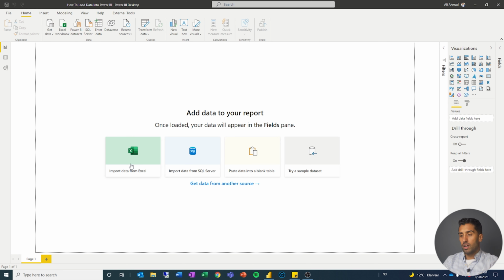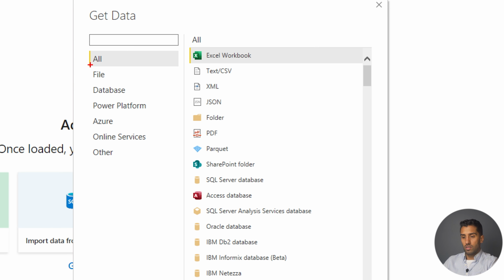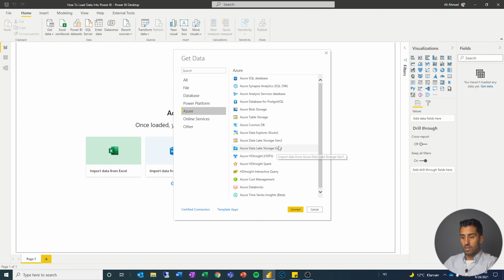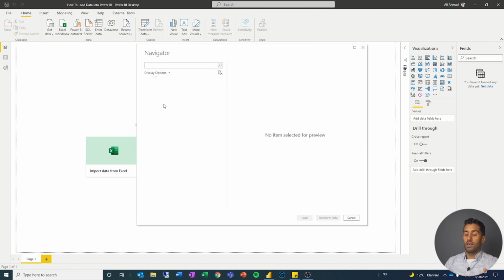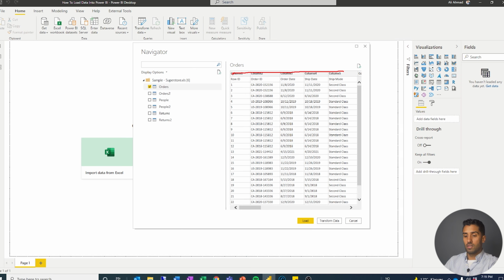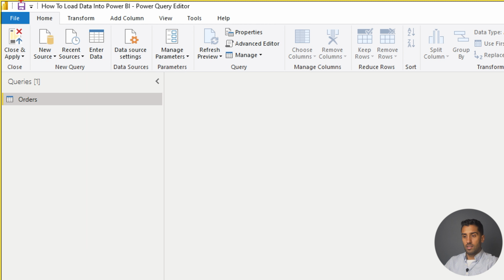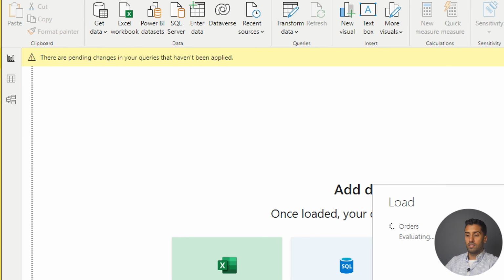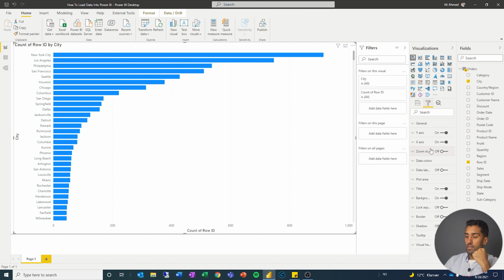Power BI For Beginners | How to Load Data Into Power BI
Hey guys!

In this video I take a look at Loading data Into Power BI. This is another step in the Power BI For Beginners series where I teach you some of the basics in Power BI. This is a step that you will repeat over and over as you trying to create new reports, dashboards and analysis for end users, so it is essential to know how it works and how to perform it.

Video Content:

0:00 Welcome
0:27 Loading Data Into Power BI
1:20 Different Types of Connections
3:13 Preview The Data Source
4:47 Applying Transformation Steps in Power Query
6:00 Finished Loaded Data
6:56 Other Recommended Videos!

// Ali